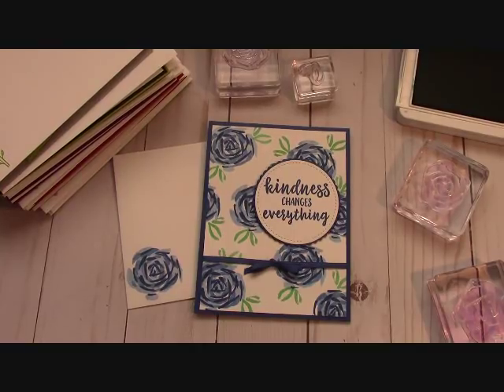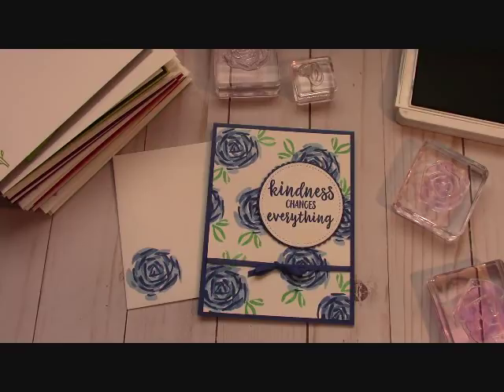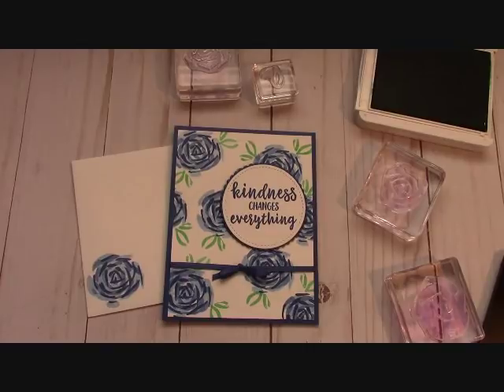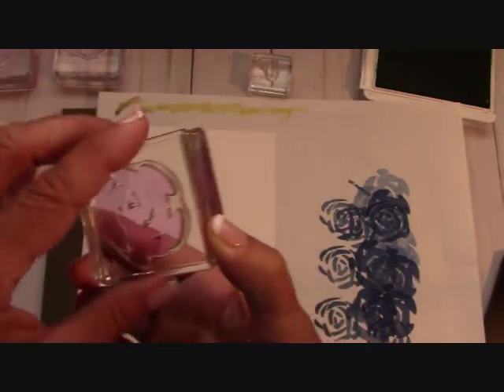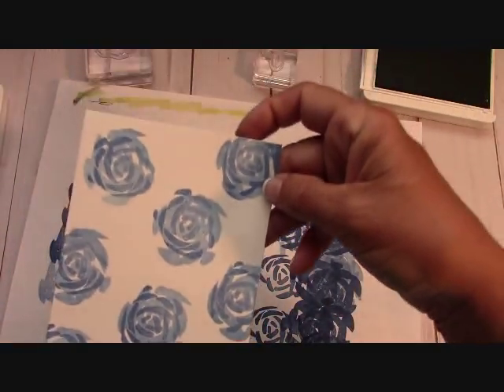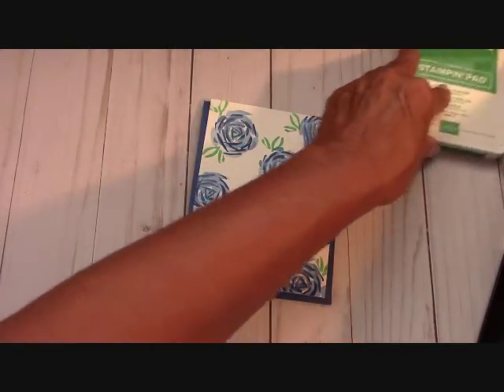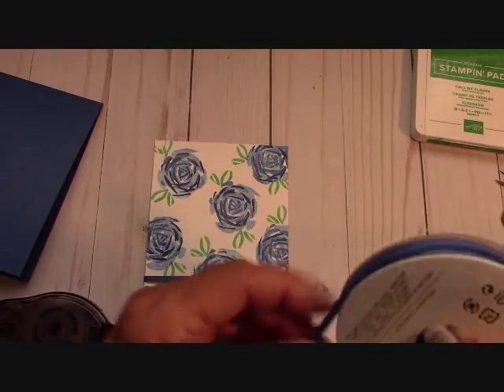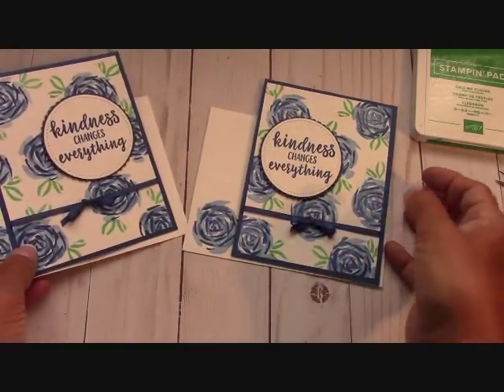Stampin' Up! "ABSTRACT IMPRESSIONS" Stamp Set & Triple Stamping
Please use the HOST CODE for JULY 2018:  T99E4A6P

When you order $25.00 in Stampin' Up! product (before shipping, handling & taxes) and I will send you this months 2 FREE Card Kits.

Happy Crafting